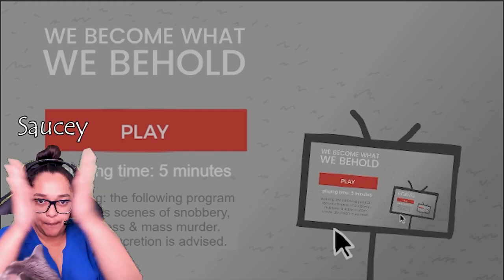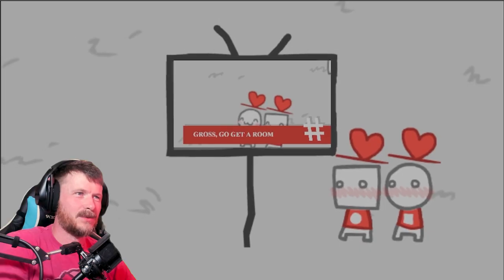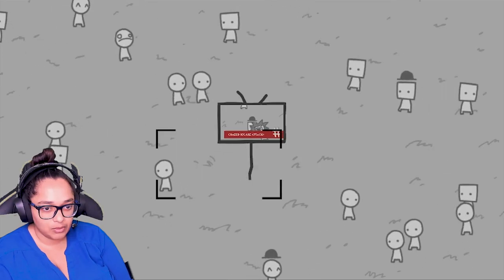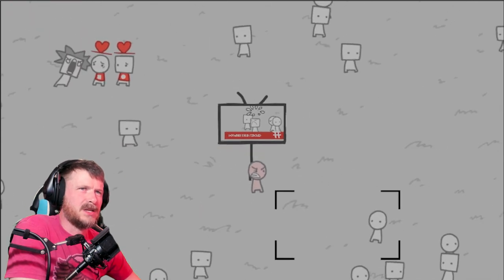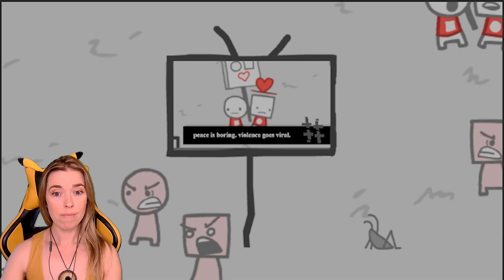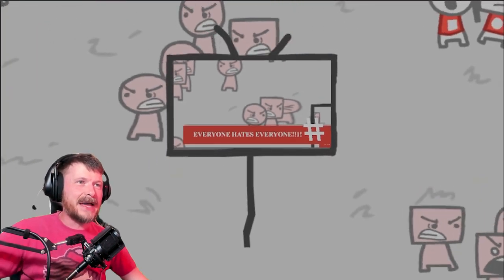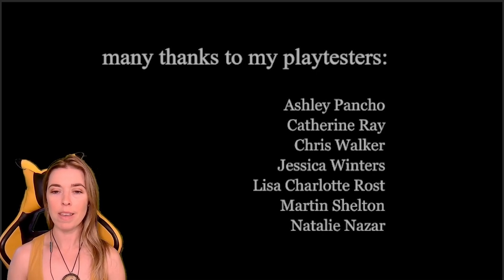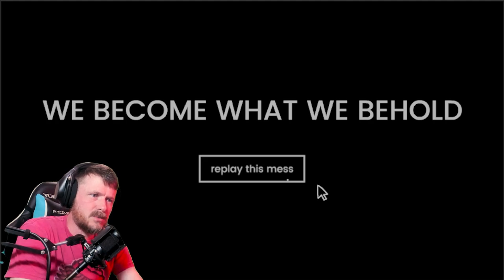We Become What We Behold, and it ain't pretty....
WARNING! Serious content warning here, it seems cute, but it does cover a tough topic and there will be visuals of violence.

This game is created by Nicky Case, and you can play it right now for free

Made for you by Emily

Cast in order of appearance: Saucey, Mace0fSpades, Zeal, @QueenB3atrix, Emily

Thumbnail by Zeal